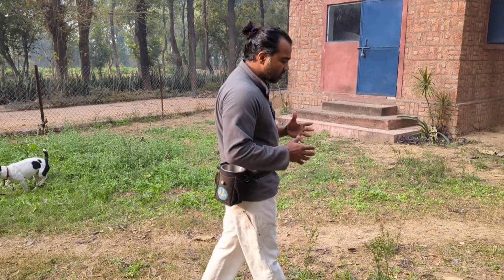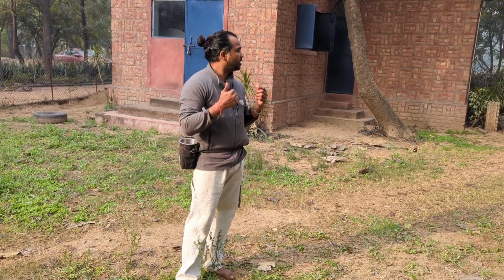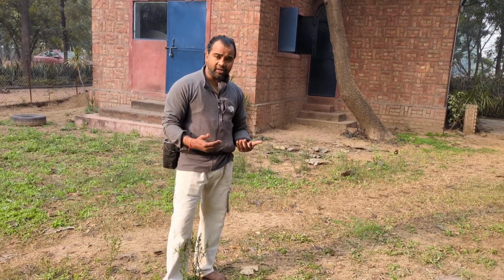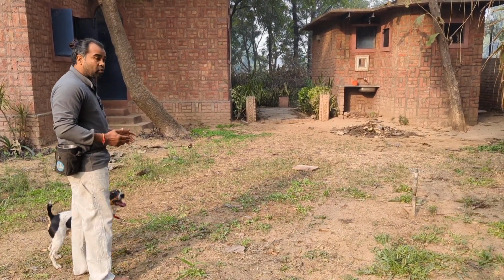progression in directionals